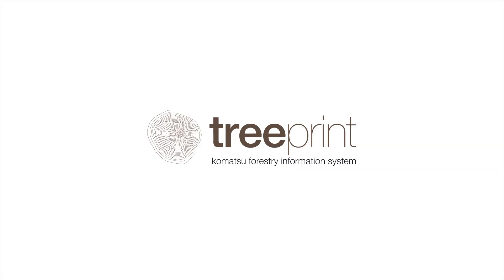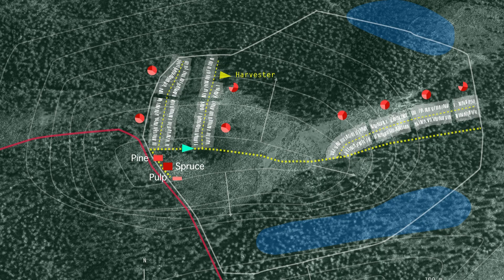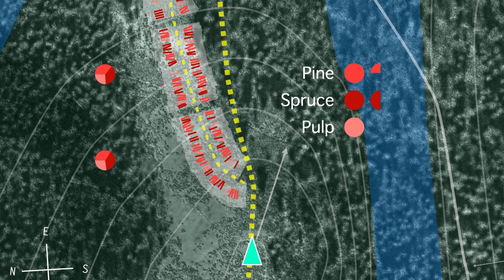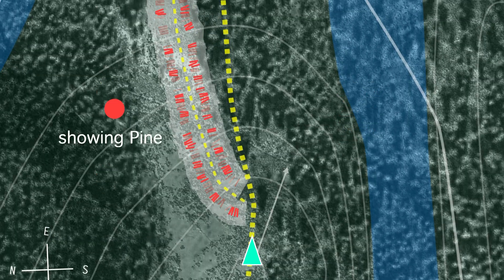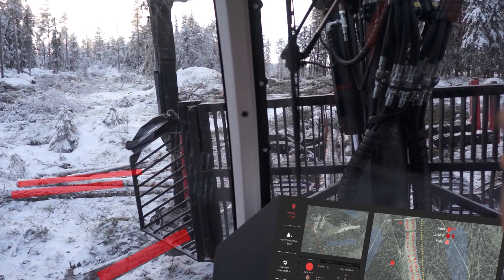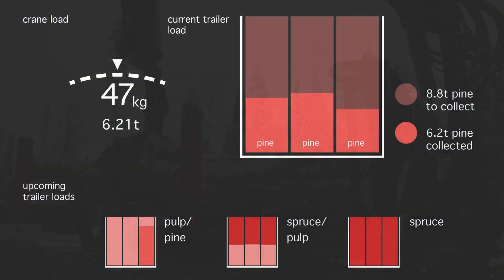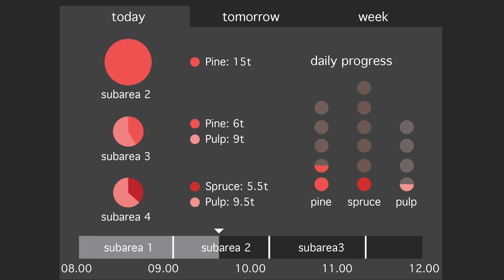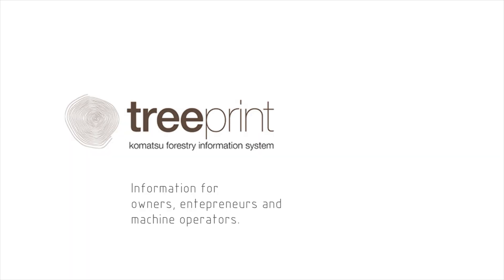Navigating the Komatsu Forwarder machine in 2020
A navigation system that supports the forwarder driver to plan and navigate his route when collecting and sorting logs.This system provides information about the surroundings and task. This system provides information about the surroundings and task management in order to help the driver navigate the most beneficial workflow without decreasing their space for decision making and sense of freedom.
Team members:
Isabel Andersson
Matthias Karg
Lauren Robertson
Mariano Velamazán